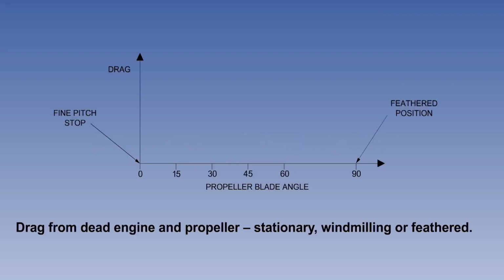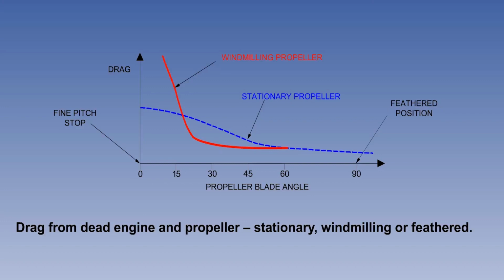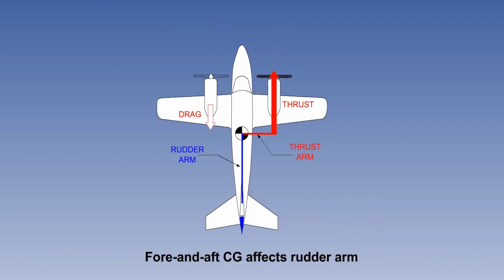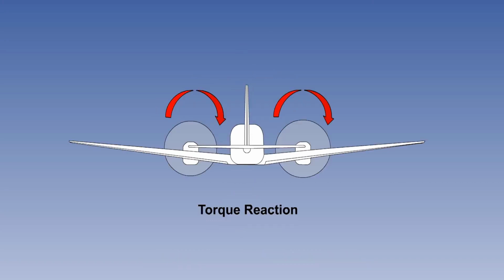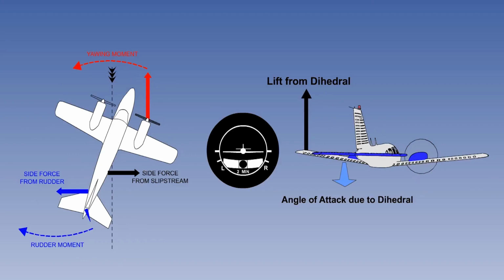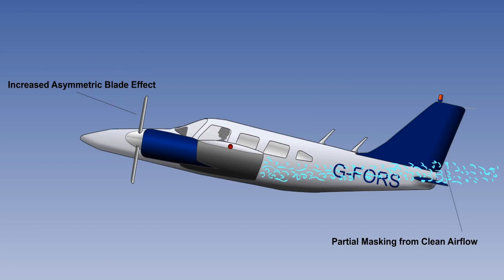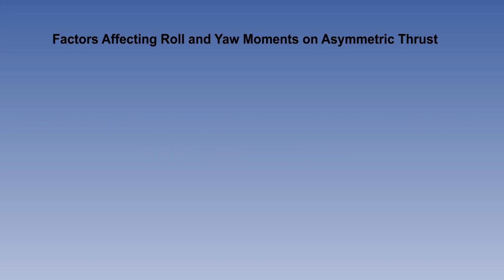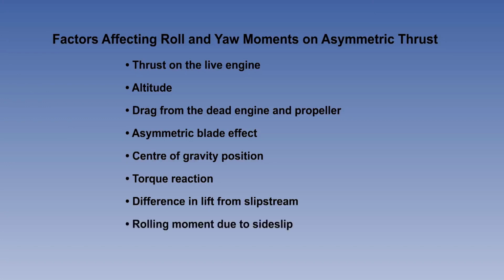EASA PART 66 MODULE 8 3 3 Minimum Speed Control Of Aircraft Straight And Level Flight